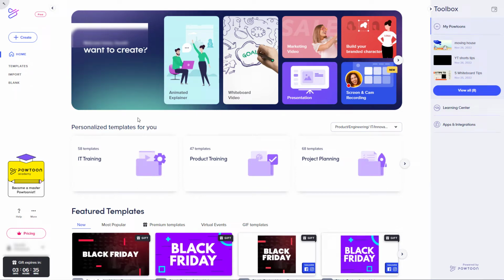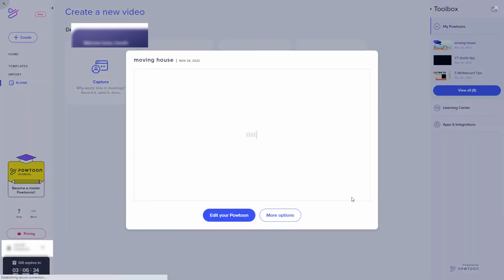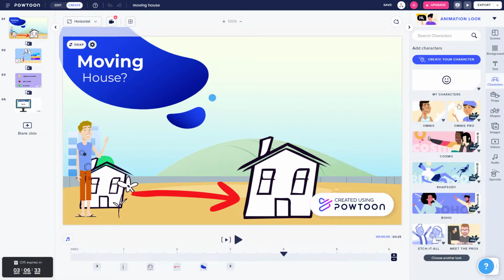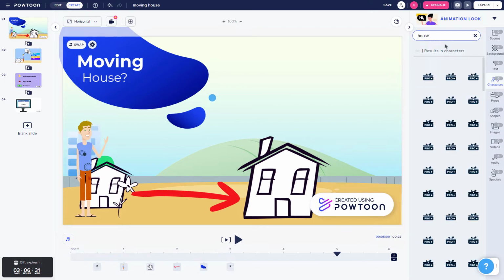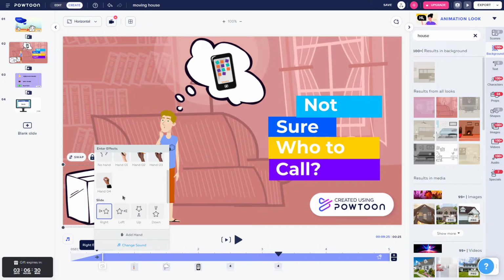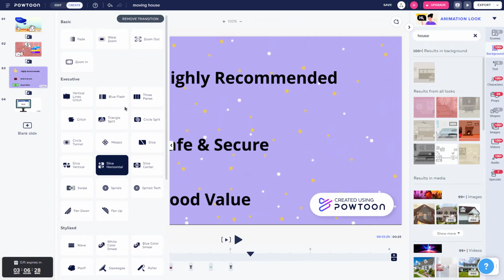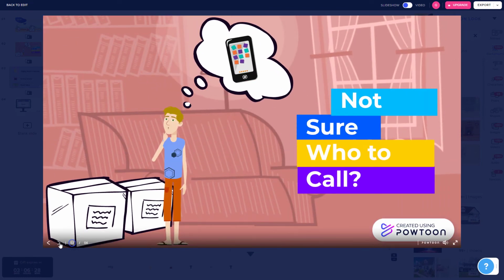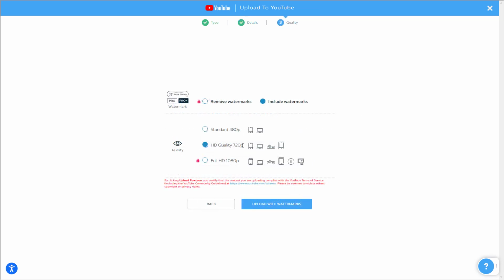Powtoon Review - Very good but there's a big catch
Powtoon is excellent software for making explainer and animated videos. You have lots of assets and it's very easy to put professional explainer videos together. Sadly, the subscription is very expensive. There is a free version which can be used without payment or restriction. However, you cannot download the video files

Powtoon is flexible and can be used to make presentations. It offers a wide variety of export formats (PDF, MP4, PowerPoint, GIF) for the subscription version. Audio, character, props background, shapes photos and videos are all excellent (especially on a subscription) and you can find things easily using the search function (which searches across all assets). Templates allow you to create professional animated videos in minutes.

I've used and reviewed (on this channel) lots of explainer video softwares and Powtoon is by far the king. However, most of the explainer softwares (Doodly, CreateStudio etc) are a one time payment rather than a subscription.